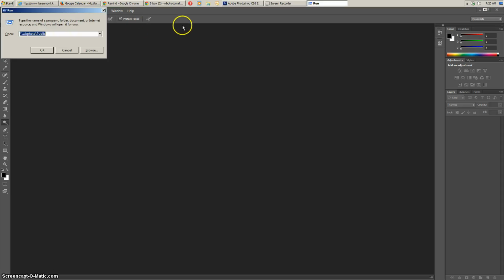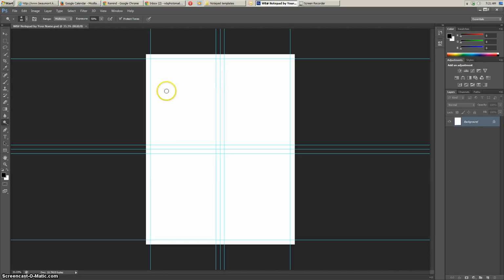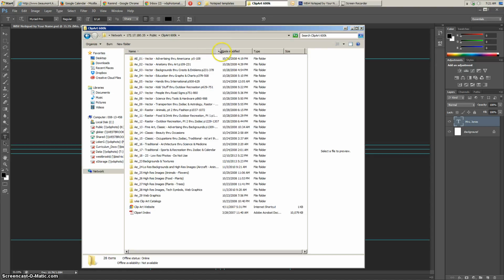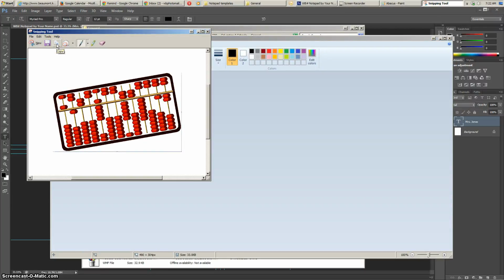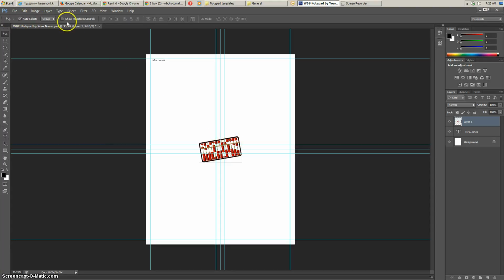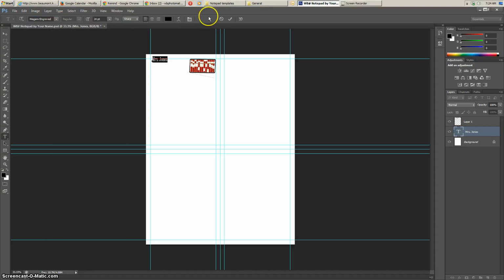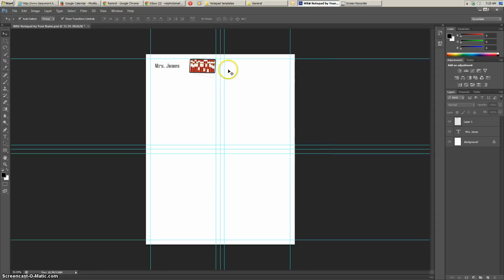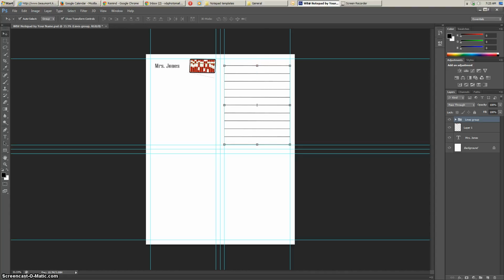WB Notepads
Steps to start from a template to create NotePads using Photoshop